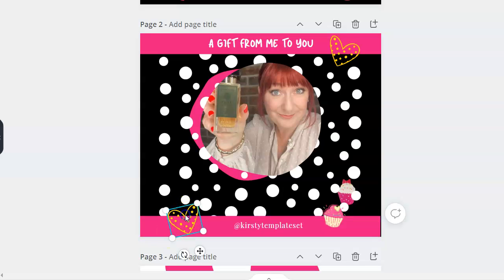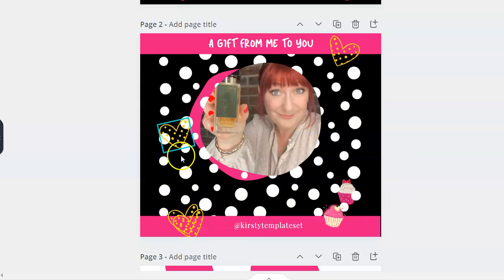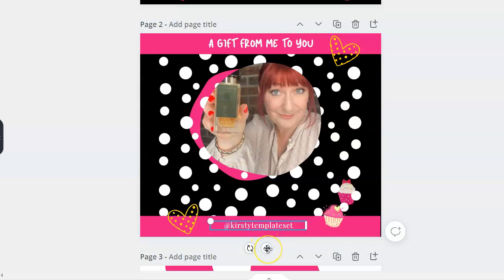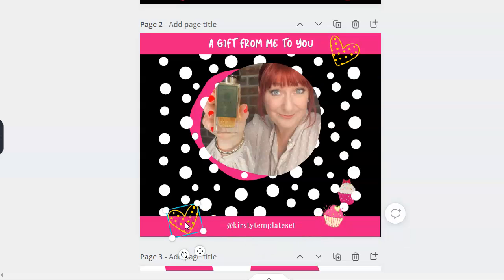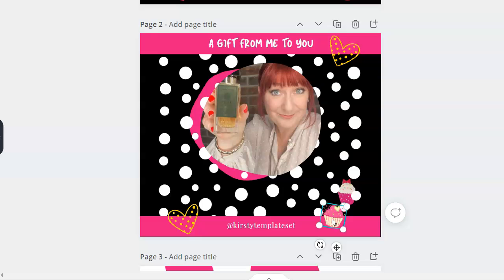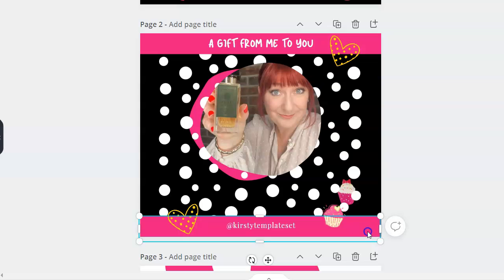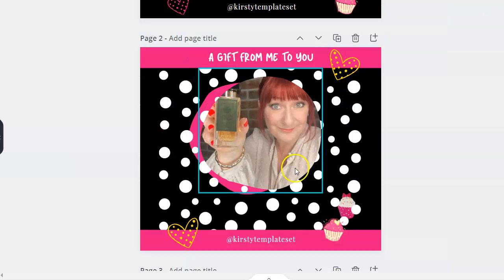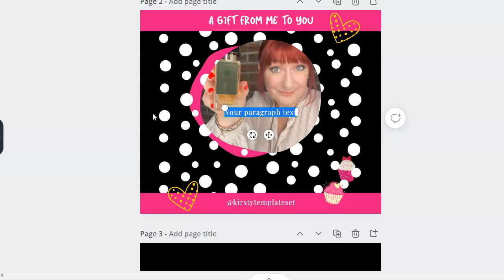12 EASY Canva Keyboard Shortcuts for Desktop (beginners tips)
Here are 12 easy Canva keyboard shortcuts for using Canva on your desktop (beginners tips).

LINKS:
Grab the Social Strategy Toolkit - 5000+ CANVA TEMPLATE BUNDLE (16 designs including puzzles)

👀Let me see YOUR designs: tag me so I can check them out!

T= ADD TXT
CTRL + ENTER = NEW PAGE

Sharon Howat has been a leader in the network marketing industry for over 10 years, building and supporting a team of over 3,000 people worldwide. She is also a social strategist & YouTube coach.

Not opened your free wholesale fragrance/cosmetics shopping account yet?